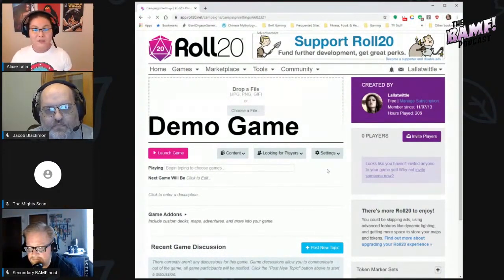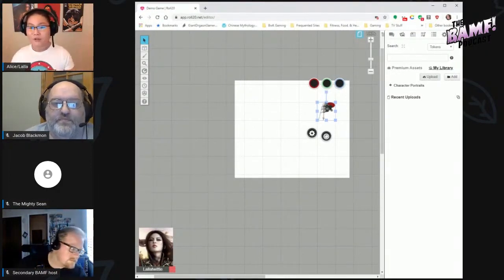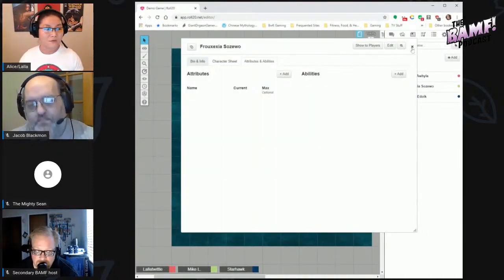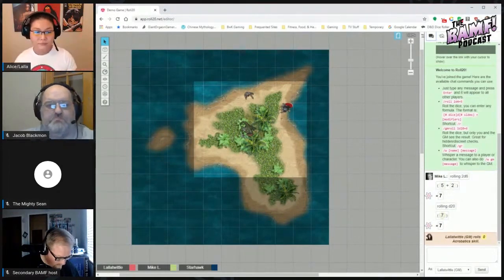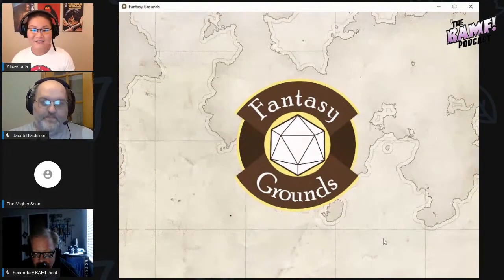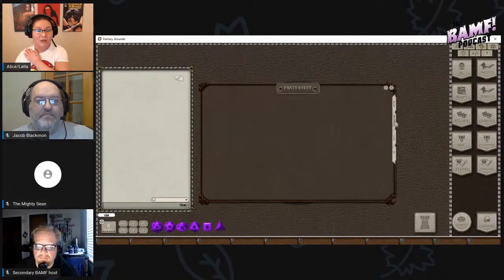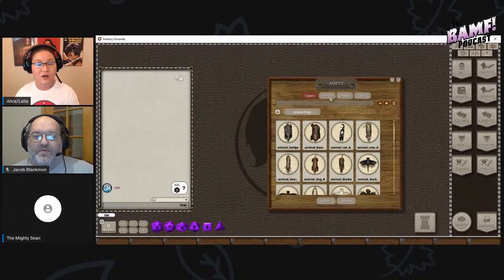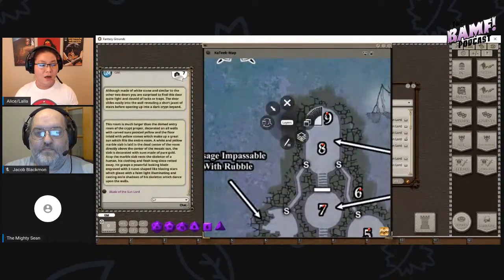Roll20 and Fantasy Grounds Online Play Tutorial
Sick of being homebound and unable to game? We've got you, homey.

BAMF crew gets together to talk a little about Roll20 and Fantasy Grounds and how you can use them to take your game online.